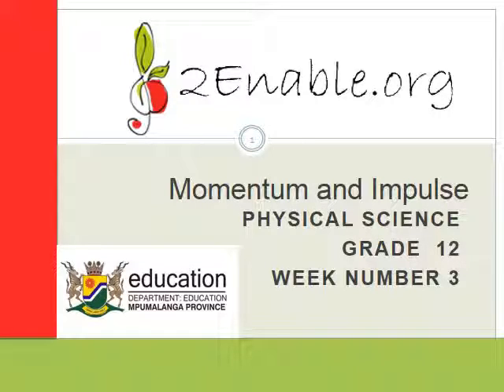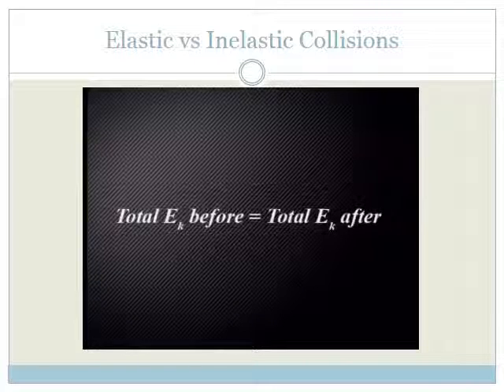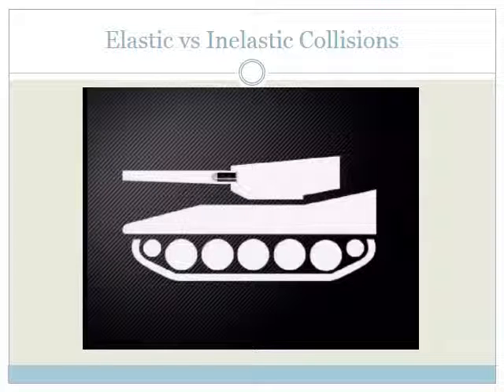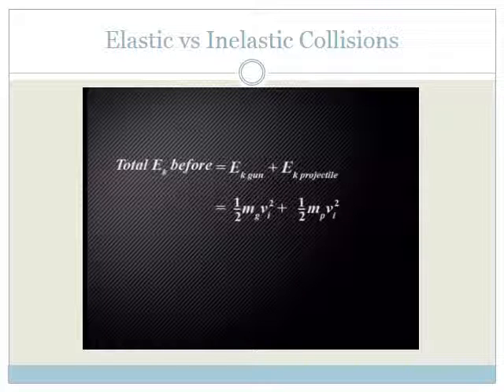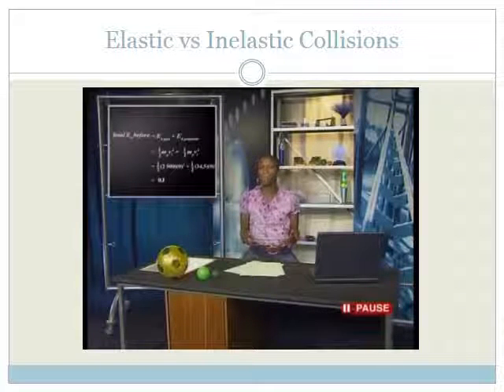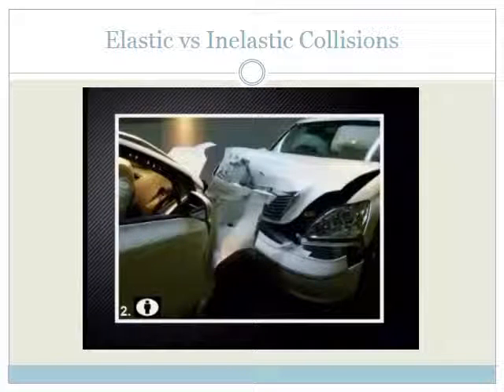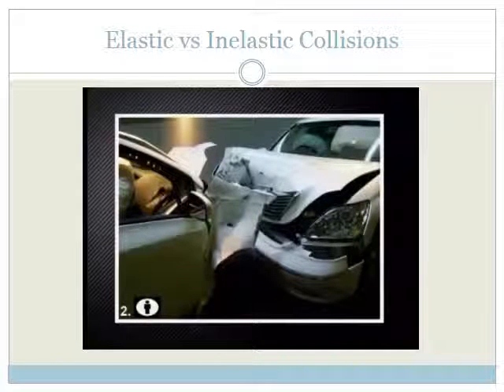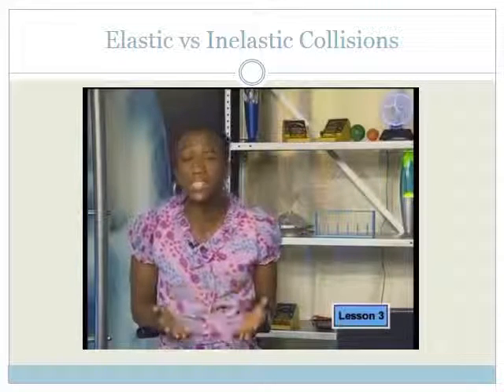week 3 Lesson 3 Elastic and Inelastic Collisions1